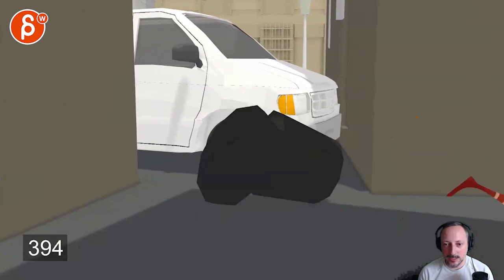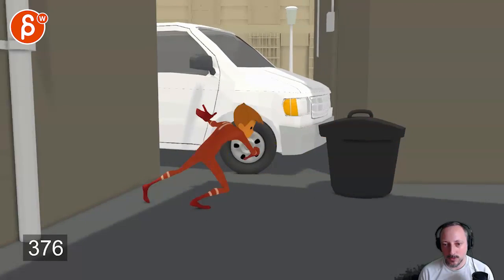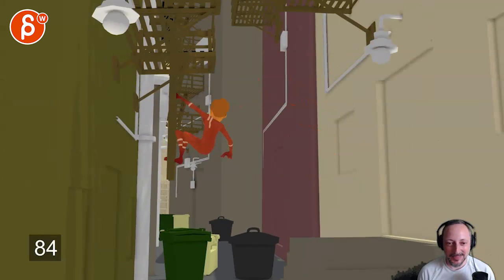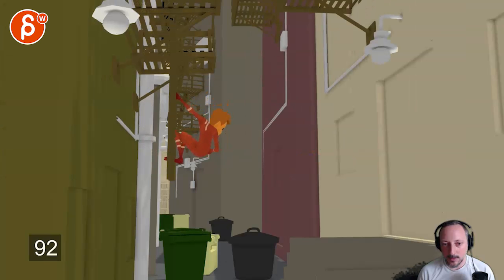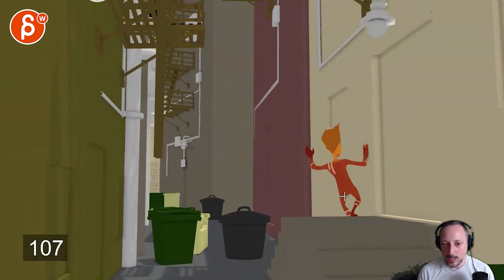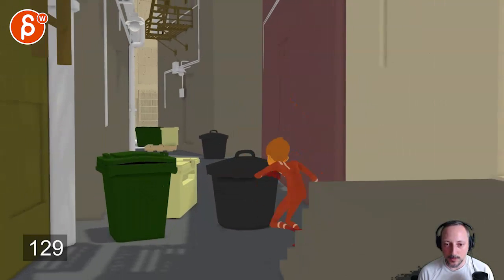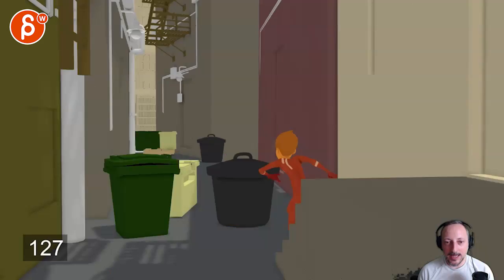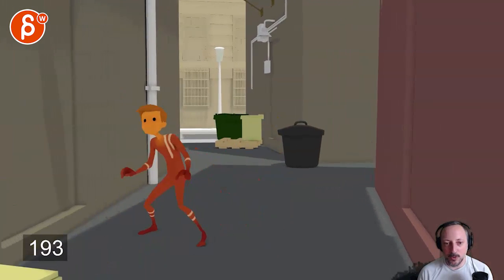Animation Workshop Denis Berhault #10 (2020)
(animation topics covered here: pantomime, body mechanics, animated camera)